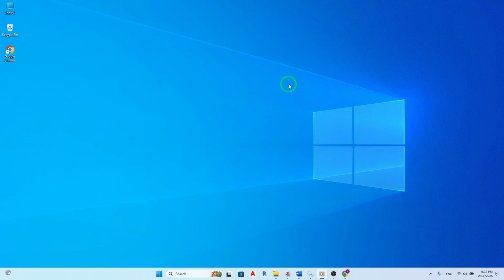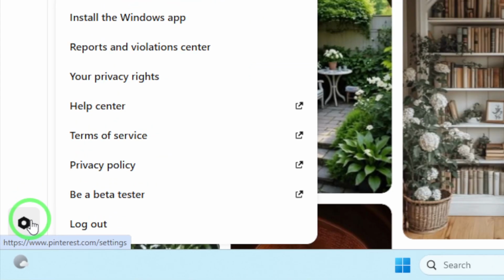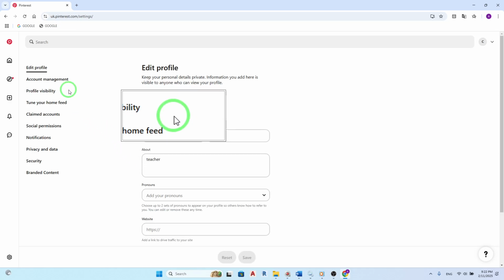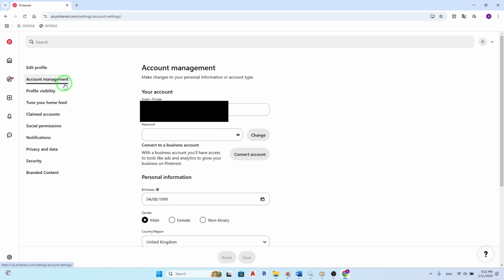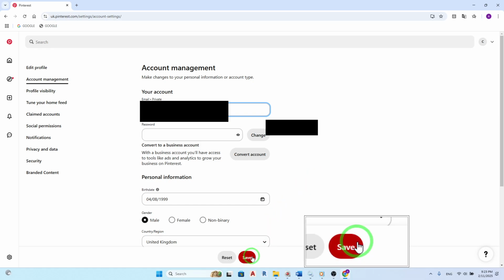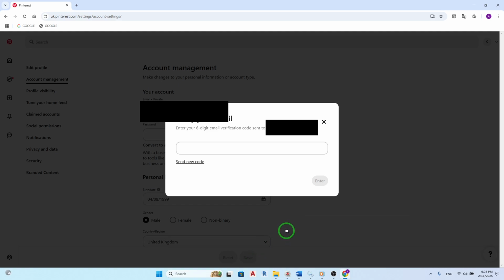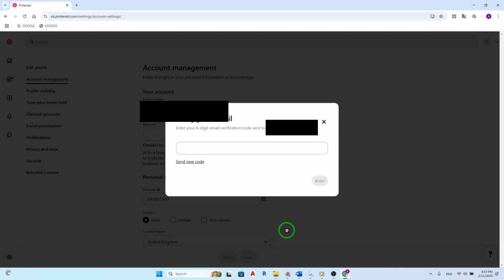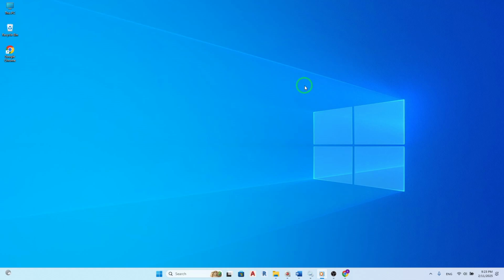How To Change Your Email On Pinterest On PC (New Update)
This video tutorial provides a straightforward guide to updating your email on Pinterest using your PC. Follow these simple steps to keep your account information current.

2.  Click on the gear icon at the bottom left corner

3.  Then Settings

4.  Enter to Account management

5.  Change your email

6.  Click on Save

Timeline:
00:00 Start
00:12 How to do it
01:05 End